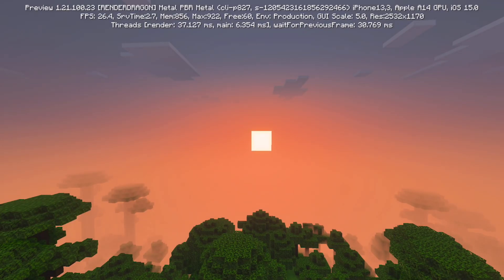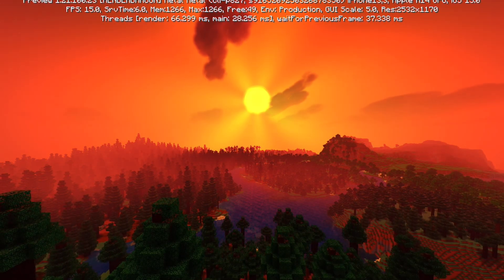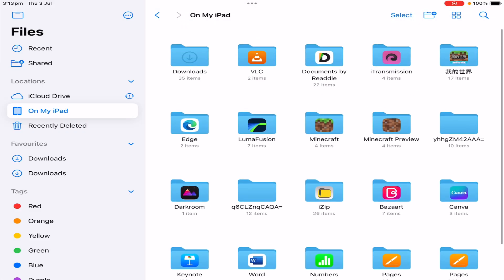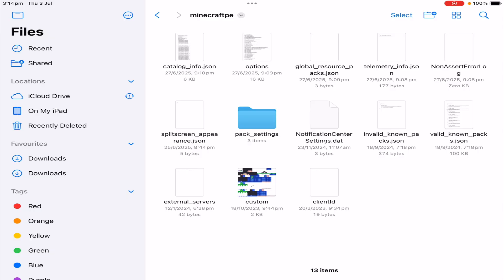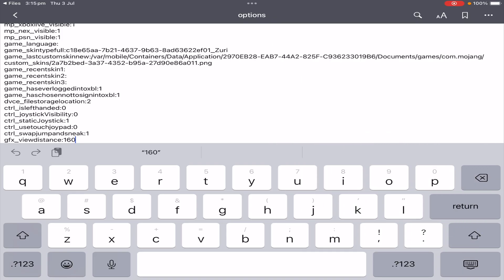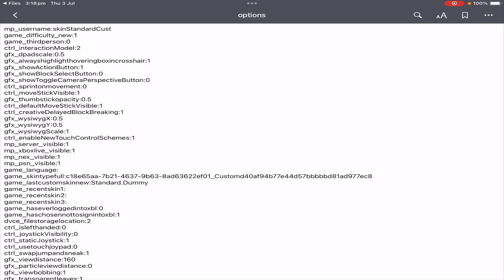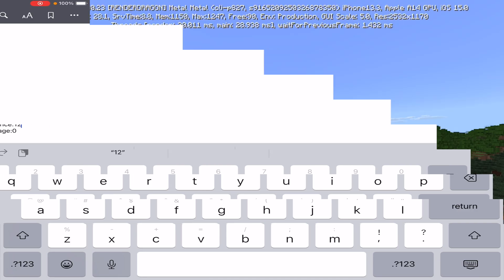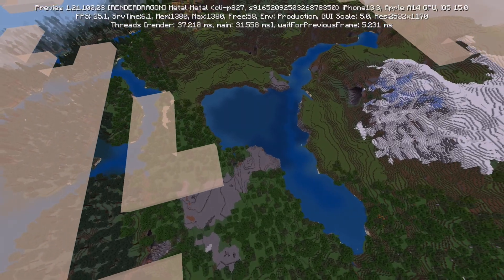How To Increase Render Distance In Minecraft Bedrock 1.21.90+ (Vanilla, Vibrant Visuals & RTX)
Today I will show you have to increase your Minecraft bedrock edition render distance, using vanilla Minecraft, Vibrant Visuals, Deferred Rendering and RTX 👌

Sorry for no Android tutorial as I can no longer navigate to Minecraft pe folder, if you know how to on android please let me know in comments 😃

Chunks 6 = 96
Chunks 12 = 192
Chunks 18 = 288
Chunks 24 = 384
Chunks 30 = 480
Chunks 36 = 576
Chunks 42 = 672
Chunks 48 = 768
Chunks 54 = 864

0:00 Introduction
1:08 How to Increase Render Distance
3:05 How to Increase Vibrant Visuals & RTX Render Distance
4:00 Thanks for Watching!